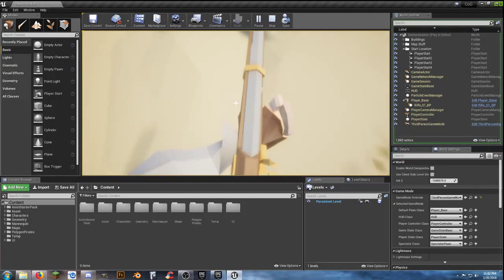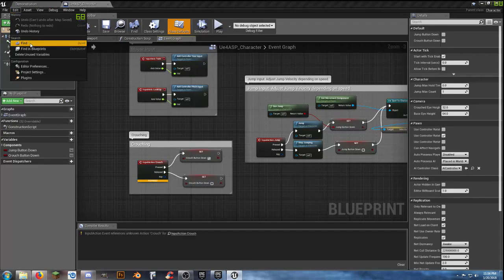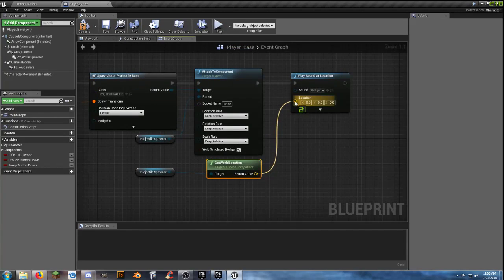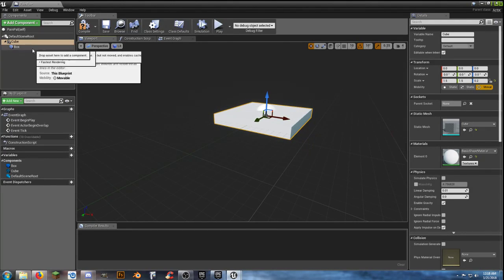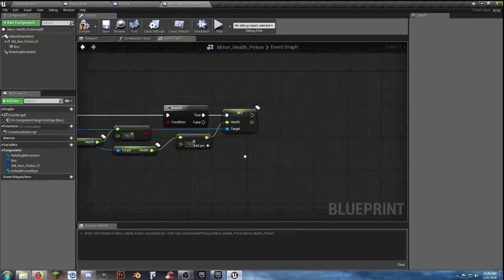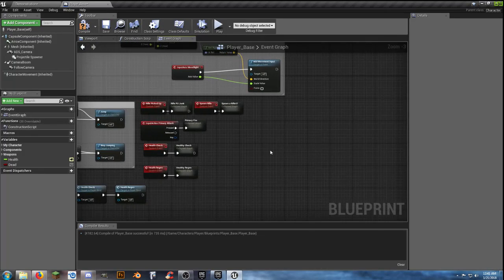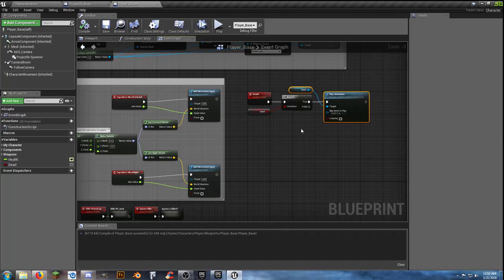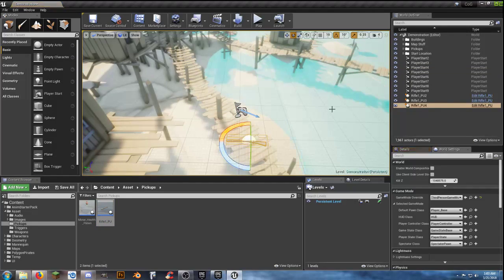BBG Polygon Pirate Adventure Part 2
Adding weapon damage, player health, sounds, and making the menu nice.